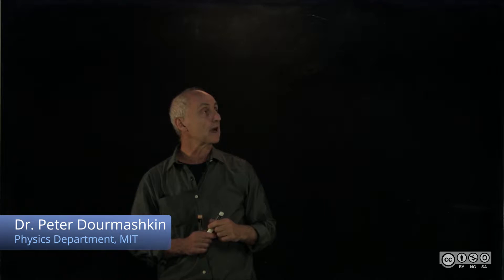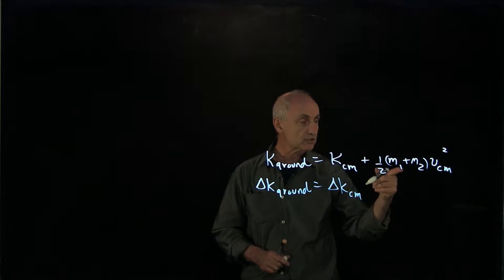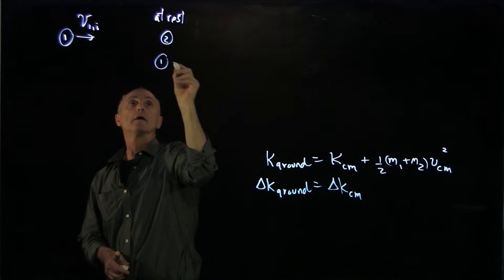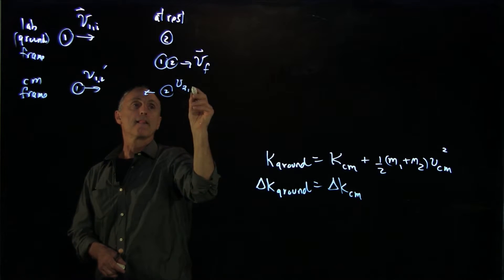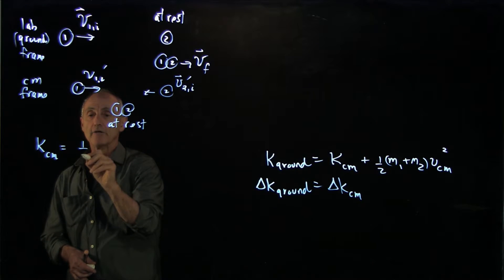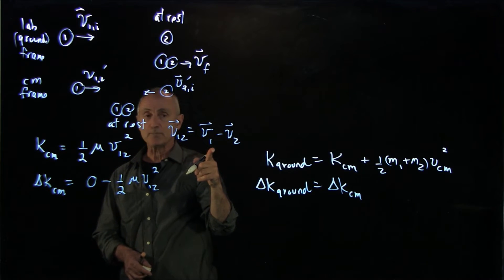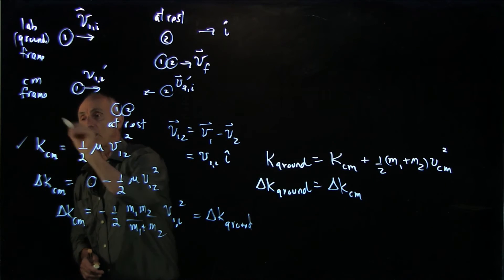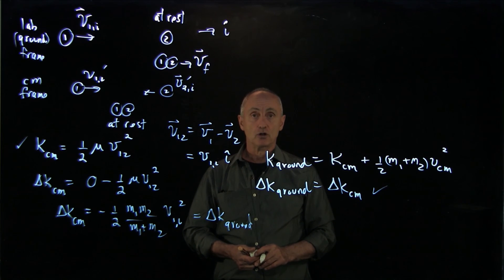DD.2.7 Change in the Kinetic Energy